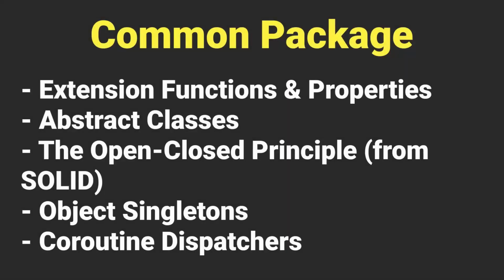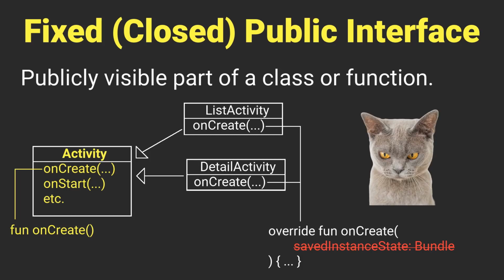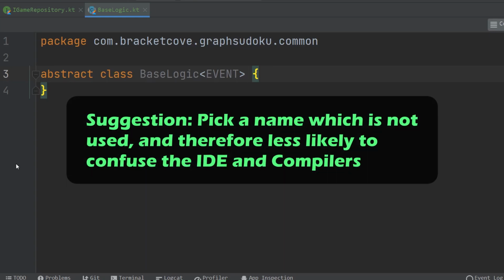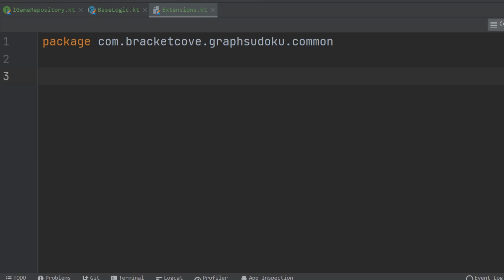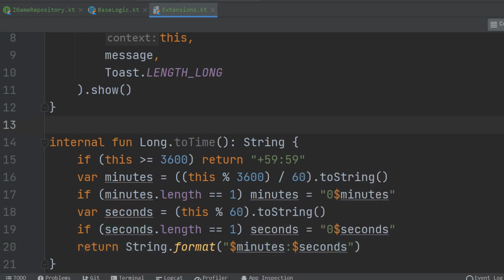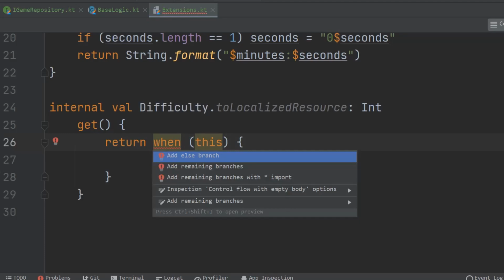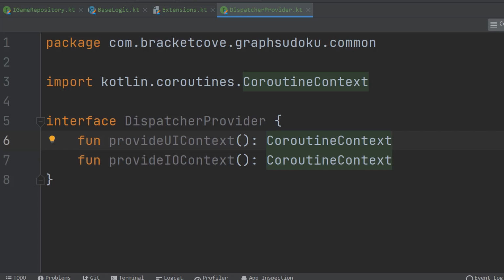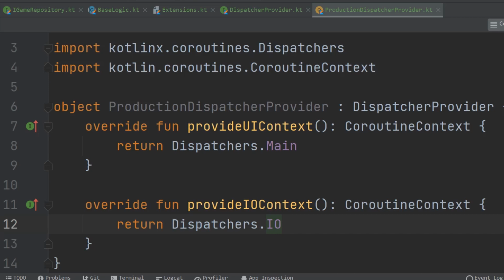3 Extensions, Open Closed Principle, Abstract Class, Singleton | Android Studio Tutorial Kotlin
TIMESTAMPS:
00:00:00 Overview of topics and the Open-Closed Principle from SOLID
00:02:53 Abstract Class for all Presentation Logic Classes
00:05:28 Extension Functions and Properties
00:11:40 DispatcherProvider Interface (Inversion Of Control for easy of testing)
00:13:41 object singleton ProductionDispatcherProvider for use outside of Unit Tests

Or get it, and all my other courses for 2.99$ with a subscription to my youtube channel.